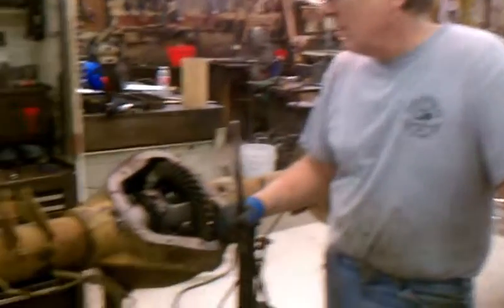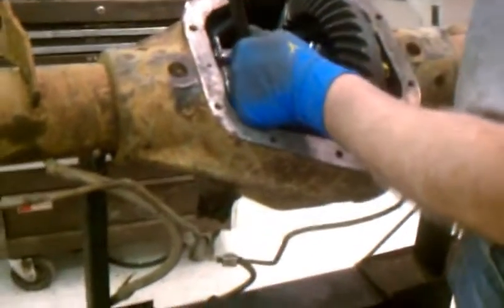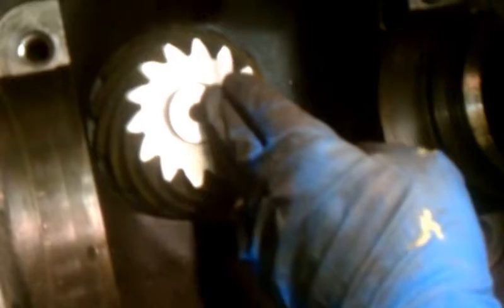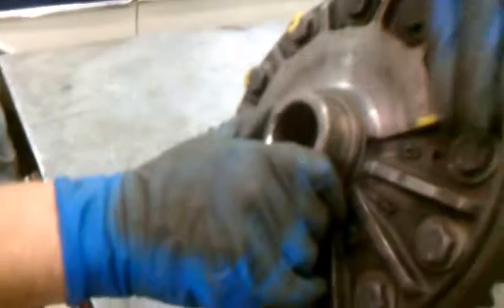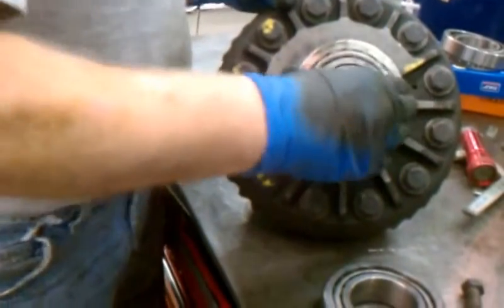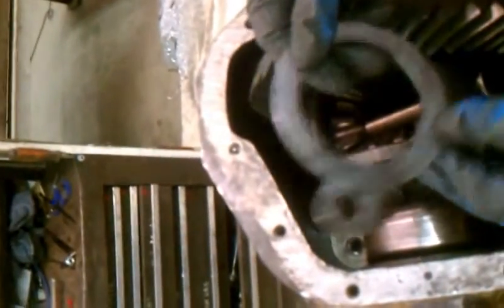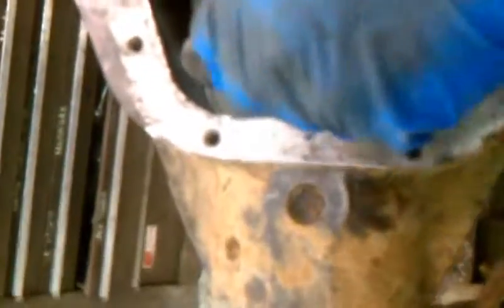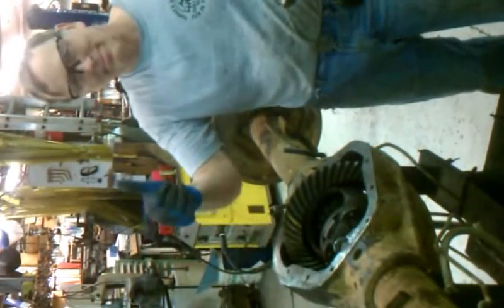How to intstall Dana 70 3.07 gears into a standard or 70HD housing (or 3.21sx or 3.42s)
The pinion offset on the D70-3 are roughly 3/8" (.342") farther away from housing center-line than a standard 70 at 5/8", thus we show how to make up the .342" of an inch difference to install the 3.07 Dana 70 gears, which normally can only be install in the rare 70-3 housing ( that they came in) into any Dana 70 housing. This trick should also work with 3.21 and 3.42 ratios as well found in later GM housings.